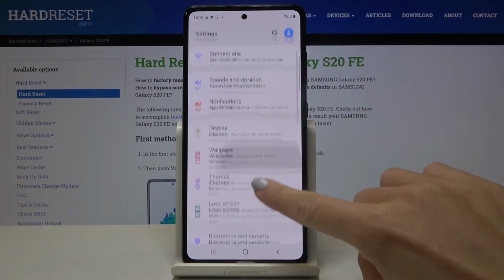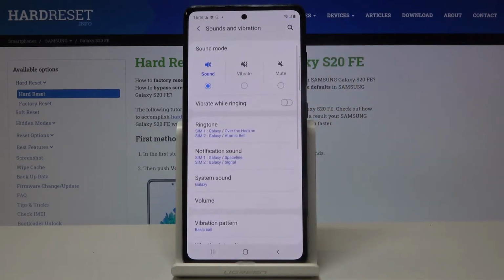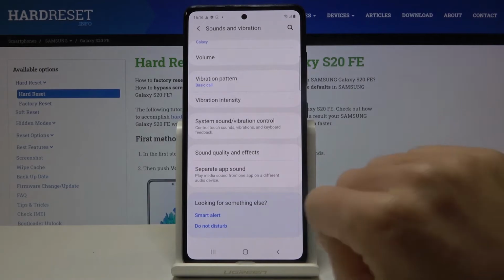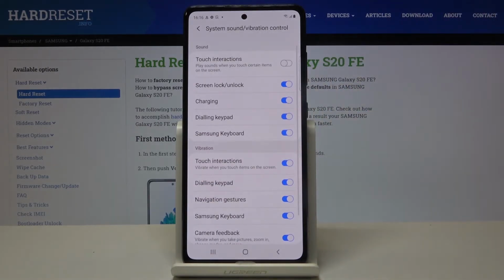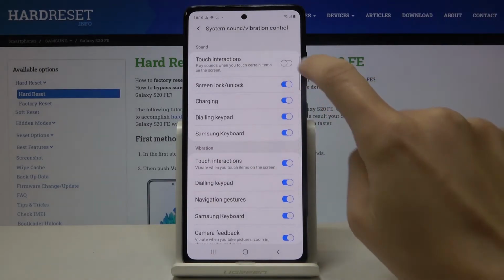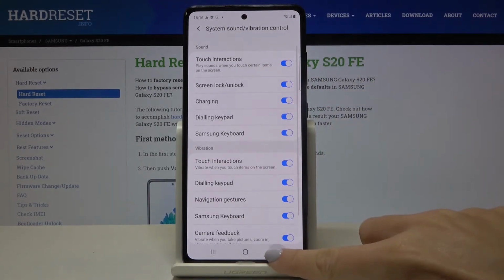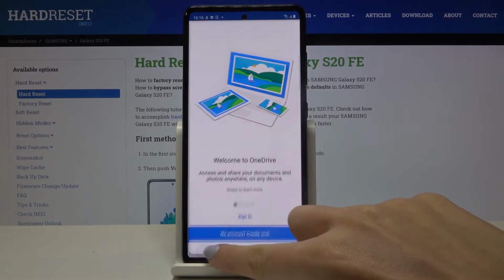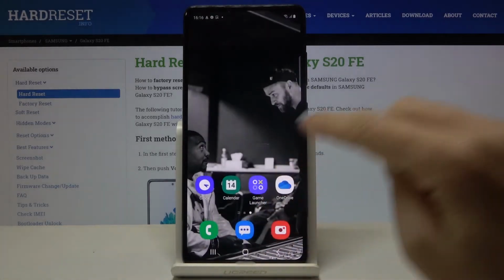How to Enable Touch Sounds in SAMSUNG Galaxy S20 FE – Activate Touch Sounds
Do you want to activate touch sounds in your SAMSUNG Galaxy S20 FE? If you want to know how to manage sounds on this Galaxy, watch the attached video. Our expert will show you where the sound settings are located and how to turn the touch sounds on or off.